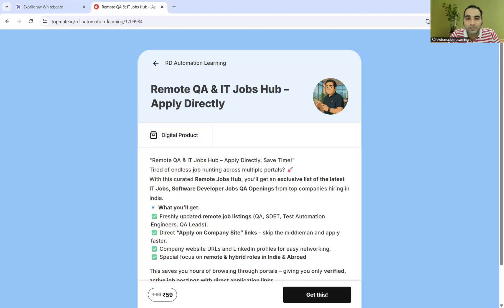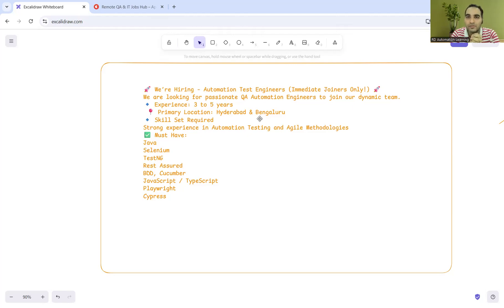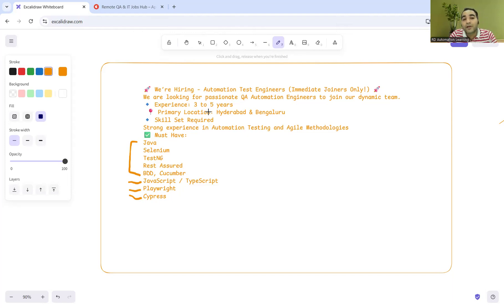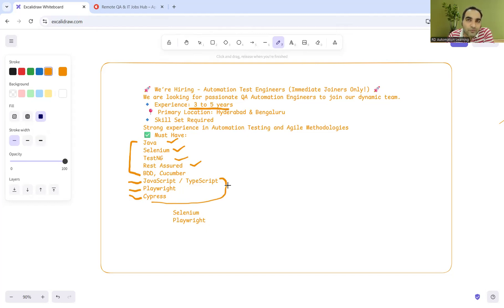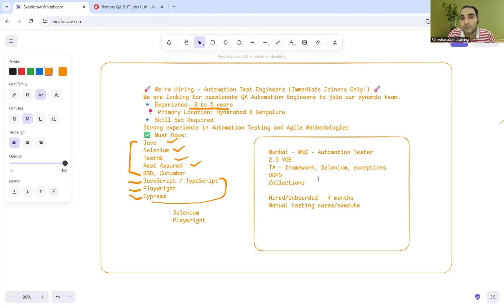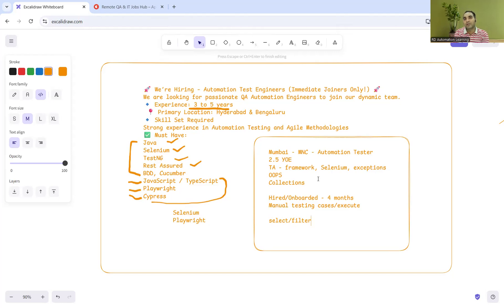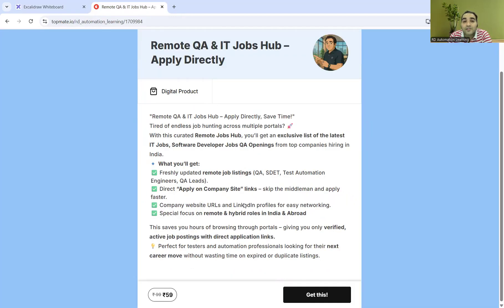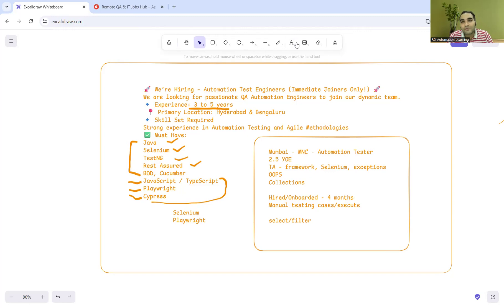QA Hiring Trends | Reality of IT Industry | IT Layoffs| RD Automation Learning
In this video will discuss about foorced resignations in PWC, Zomato

Why there are no calls in the IT industry/ for Software Testers?

Freshers - certification, selenium + java, ISTQB, test automation, java/python
Feb 2023,
Amazon, lay off , google - recession
New projects - no , less
companies - employees to work in multiple projects

selected in interviews - you did not receive offer letter

Experienced
Feb 2023, March or in April - May - appraisal cycle, - internal hirings
vacancies - less

Career Gap

long career gap
short career gap